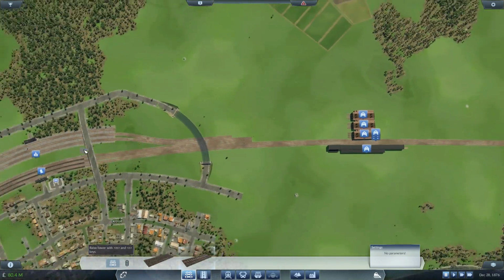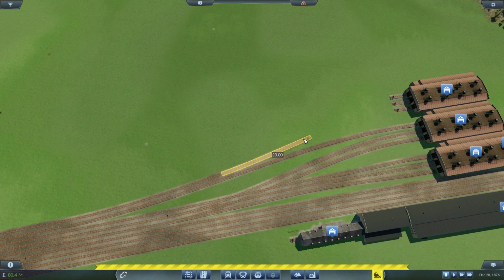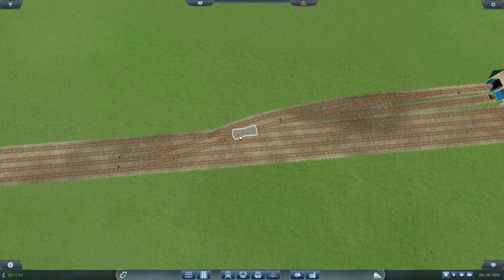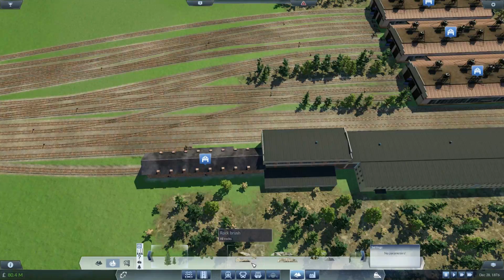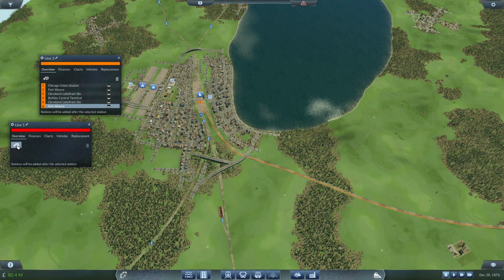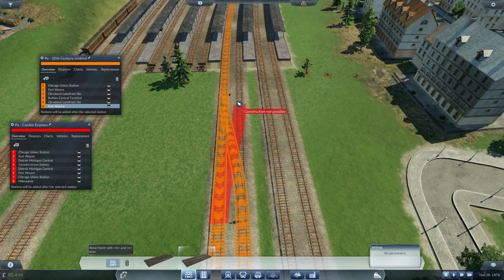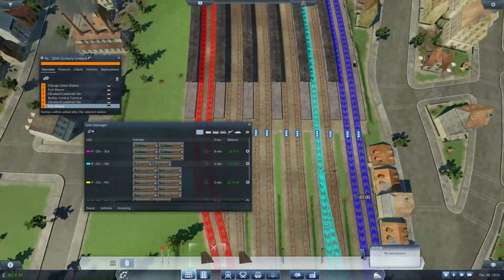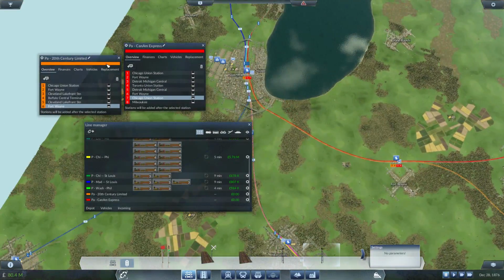Transport Fever Gameplay | The Great Lakes | Detroit Depot! | S2 - Episode 29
Lots of work been going on in and around Detroit over the past few episodes of TRANSPORT FEVER, and this one is no different as we built a huge depot on the east side of the city, making sure that we can run trains going out in both directions and can connect them up to any railway easily!